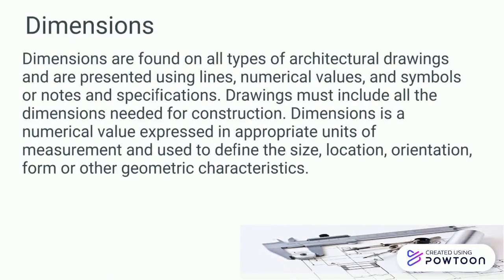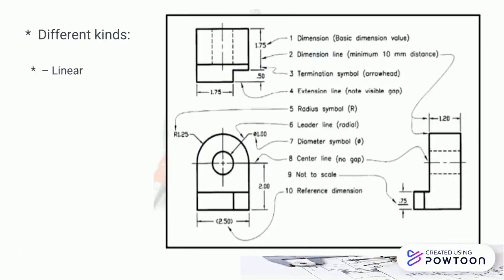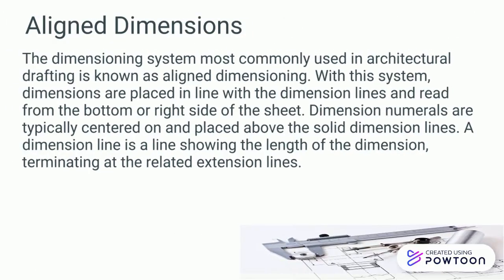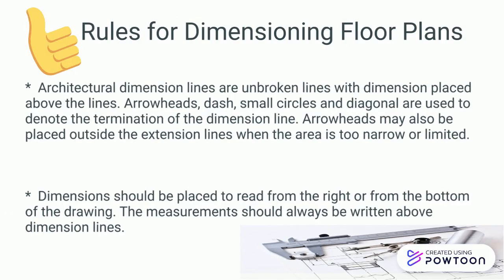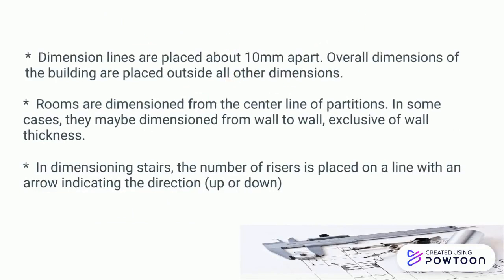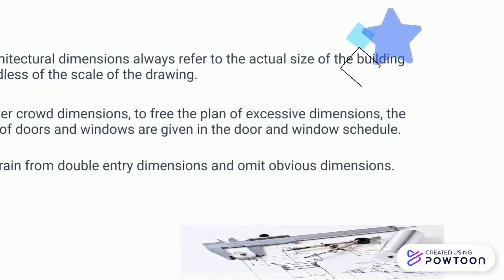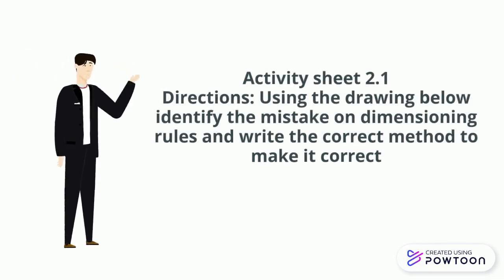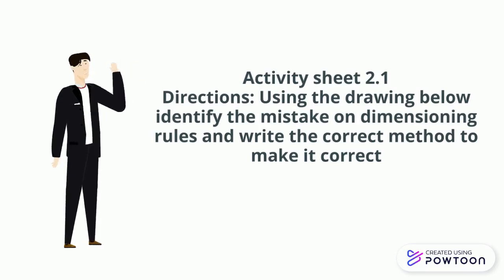VIDEO LESSON 2.pptx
Final Video lesson in Drafting-- Created using Powtoon -- Free sign up -- Create animated videos and animated presentations for free.  PowToon is a free tool that allows you to develop cool animated clips and animated presentations for your website, office meeting, sales pitch, nonprofit fundraiser, product launch, video resume, or anything else you could use an animated explainer video. PowToon's animation templates help you create animated presentations and animated explainer videos from scratch.  Anyone can produce awesome animations quickly with PowToon, without the cost or hassle other professional animation services require.